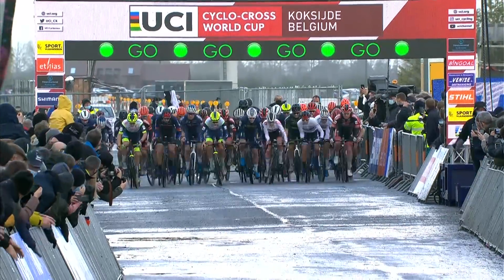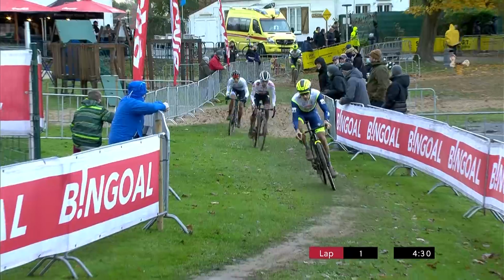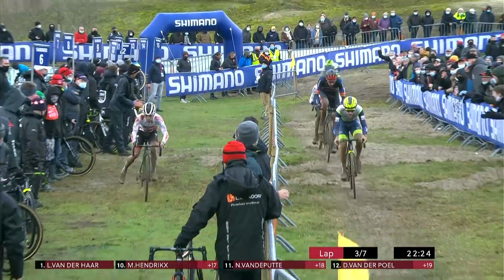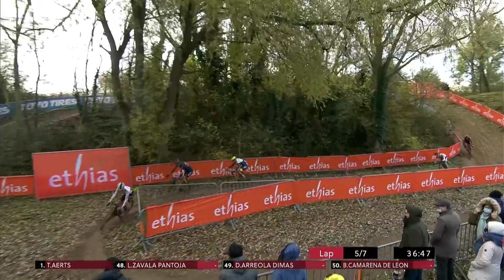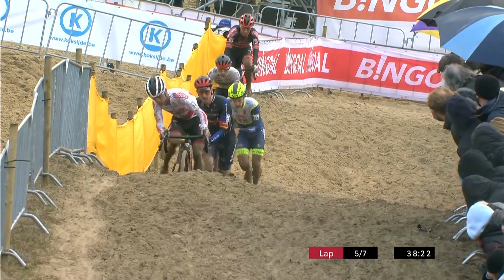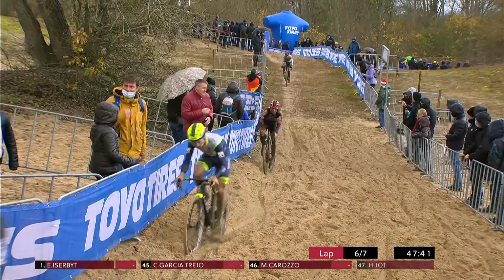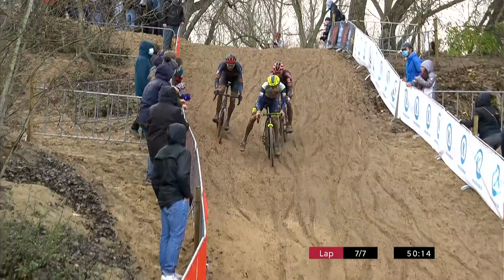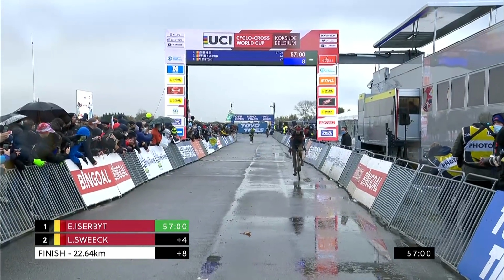Round 7 - Men Elite Highlights | 2021/22 UCI CX World Cup - Koksijde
Watch the Men Elite highlights from the seventh round of the 2021/22 UCI Cyclo-cross World Cup in Koksijde, Belgium

Follow cyclo-cross on the UCI social media channels:
Facebook UCI Cyclo-cross